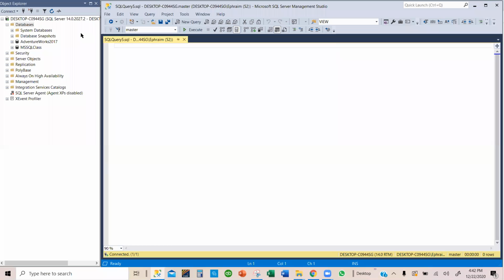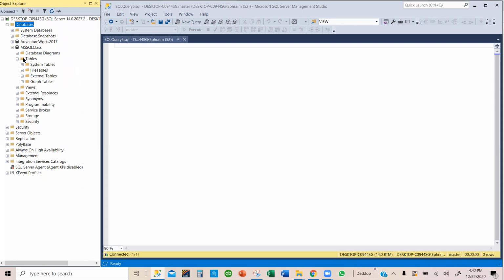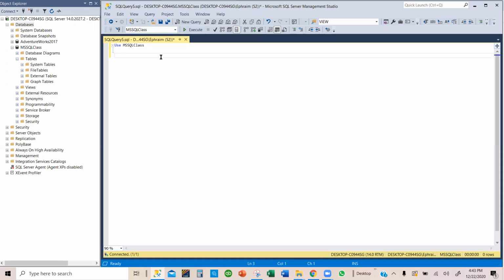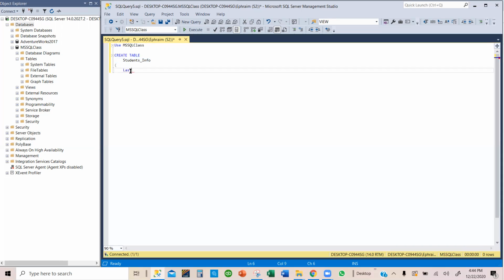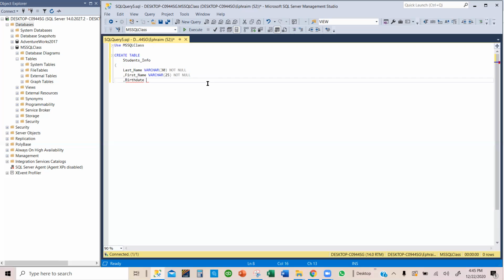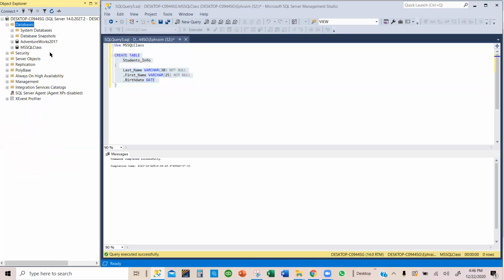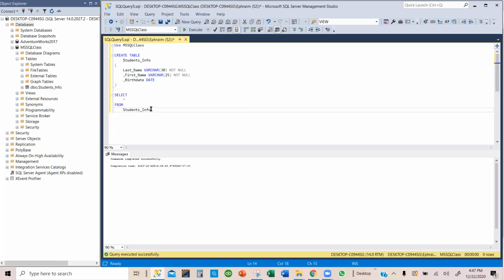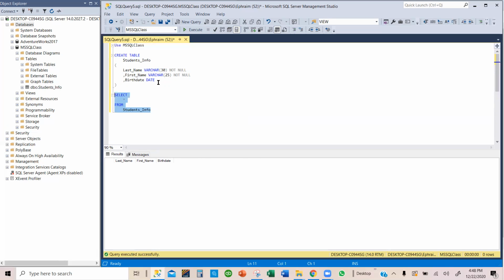How to create a table in MSSQL (My SQL & SSMS)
Learn how to create a table in SSMS.